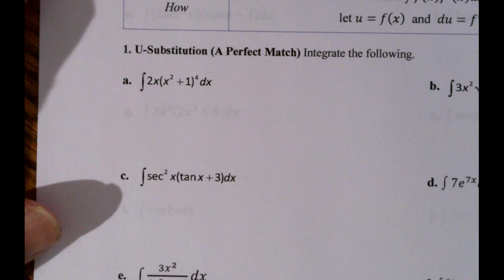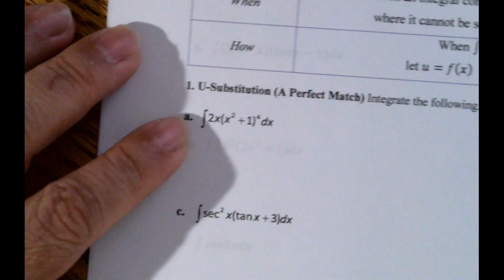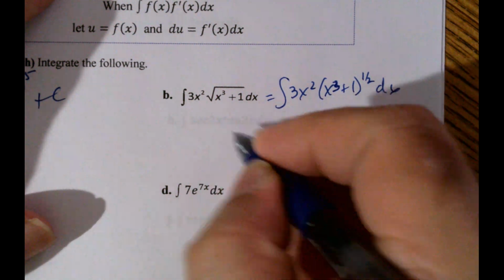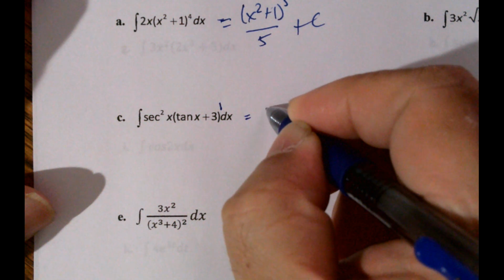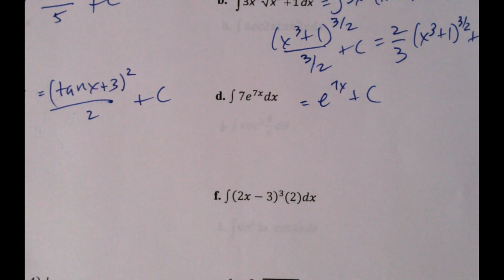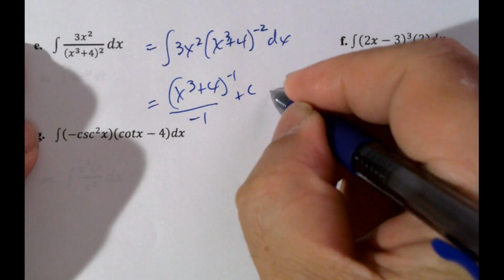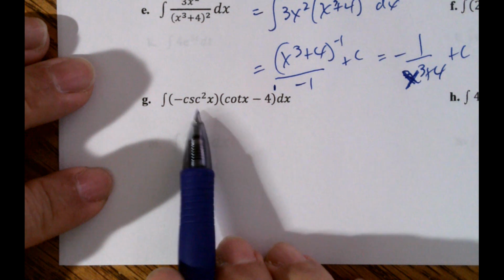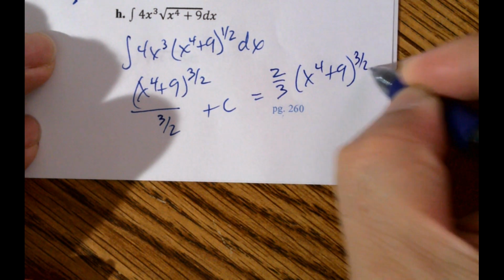IB 260 U Sub Pattern Recognition